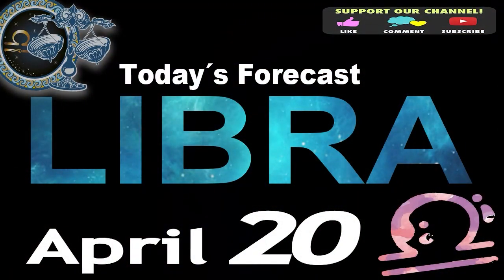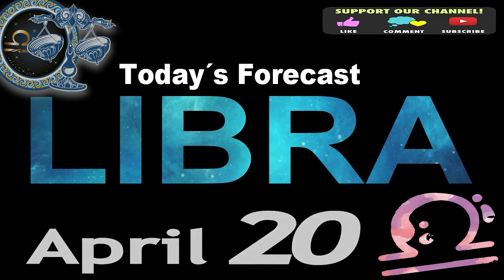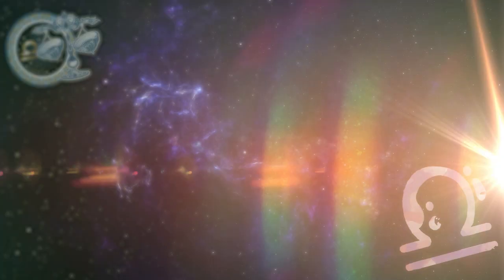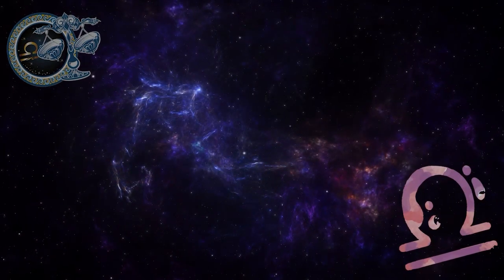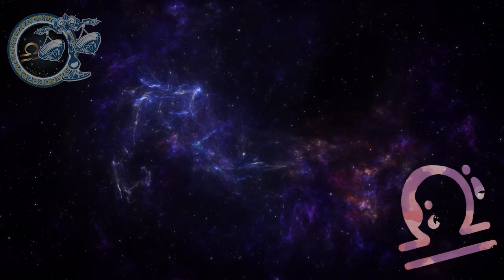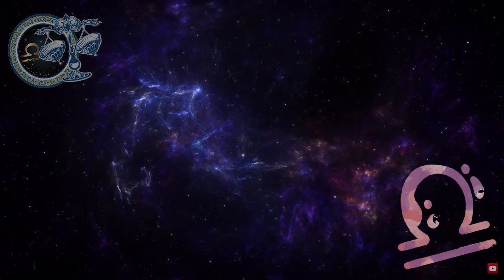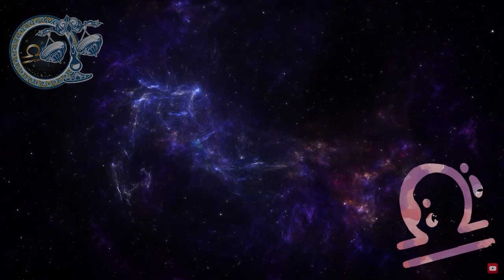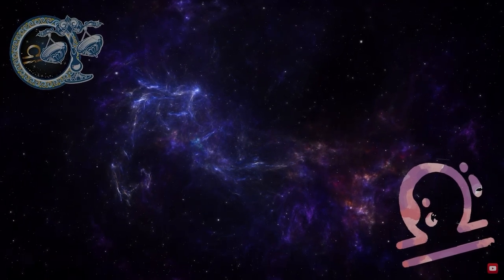Daily Horoscope LIBRA April 20, 2024